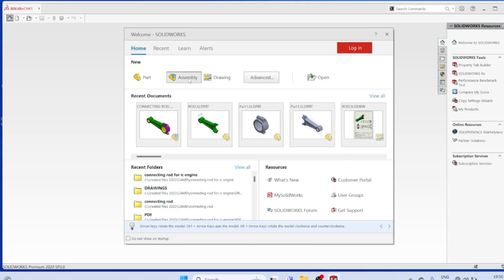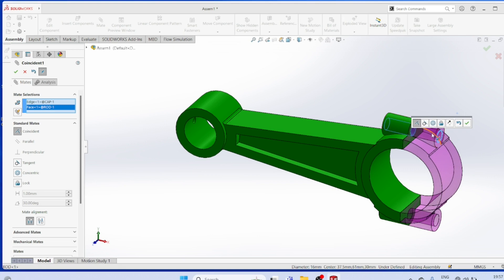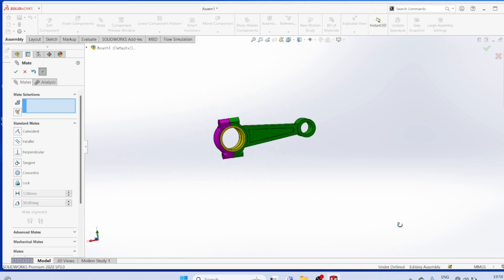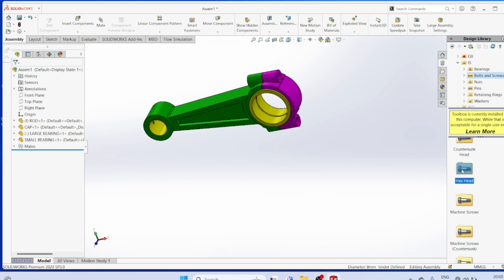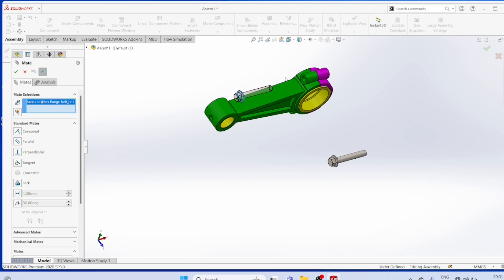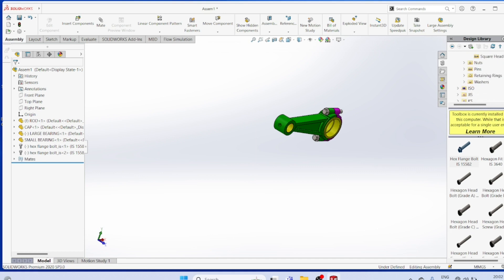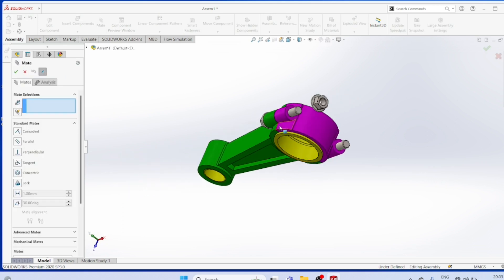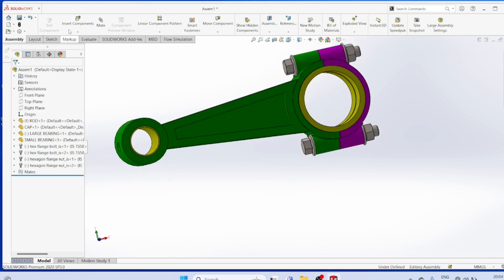Connecting rod assembly using SOLIDWORKS